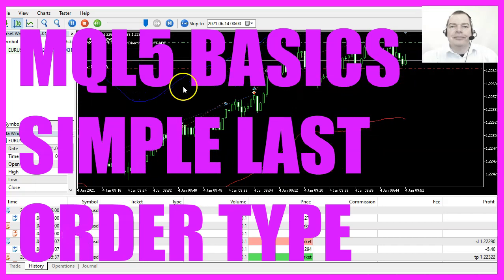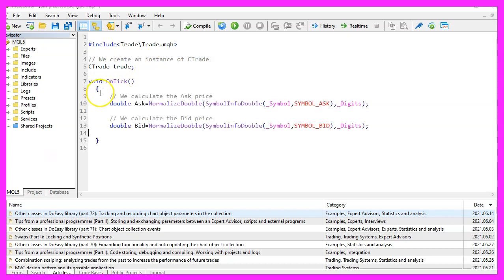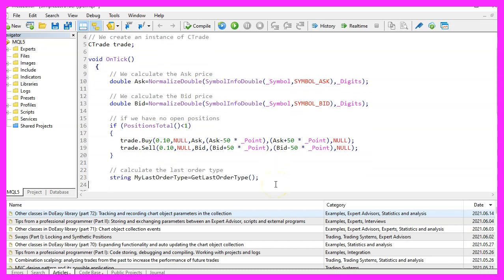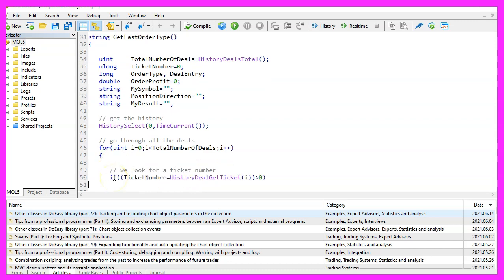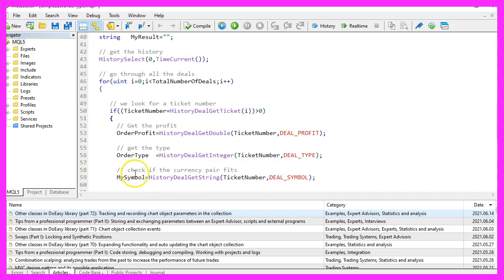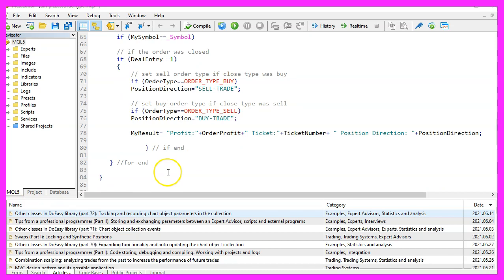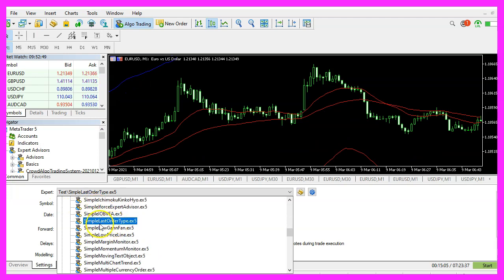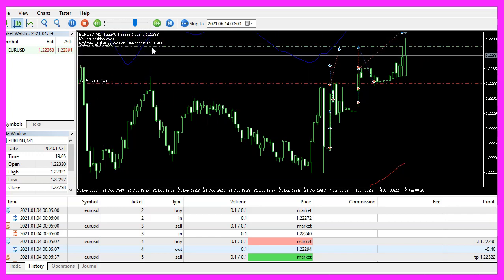LEARN MQL5 TUTORIAL BASICS - 118 SIMPLE LAST ORDER TYPE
With MQL5 for Metatrader5 we create an Expert Advisor that is able to get the direction for the last position that has been closed.

In this video we are going to create an expert advisor that is able to get the last order type. I hope I can get it done before the building noise around the house starts, so let’s find out how to do that with MQL5. To get started, please click on a little icon here or press F4 on your keyboard. Now you should see the MetaEditor window. And here you want to click on File, new File, Expert Advisor from Template. Continue. I will call this file simple last order type.

Click on Continue, continue and finish. Now you can remove everything above the Ontick function and the two comment lines here. We start with an include statement to include the file Trade.mqh. And that includes the class C trade. We’re going to use an instance of Ctrade that is called Trade. Inside of the Ontick function we need to calculate the ask price and the bid price. That can be done by using symbol info double for the current symbol on the chart.

We use either symbol underscore ask or symbol underscore bid. And with normalize double and underscore digits, we’ll make sure to automatically calculate the right number of digits behind the dot. Now we want to open test positions. If we have no positions, that would be the case when positions total is below one. We are going to use Trade Buy and Trade Sell to open test positions on a test demo account. This would make no sense on a real account, but obviously we need to have some positions to find out the position direction of the last one. And to get the position direction we want to call a function that is called Get Last order type and assign the result to a string variable called My last order type.

And we use a comment statement to output the text my last position was and the result of the function that we are going to create now. So let’s start. The name of the new function will be Get Last order type and it will return a string variable. We need to define a few variables that are required to get the proper history result.

Now we use History Select.

We can pass two time stamps from date and to date. We want to start from the beginning until the current time. Now we use a for loop to go through the total number of deals. Afterwards we check if the ticket number for the current history deal ticket of the counter value is above zero. That would mean we have a real ticket, and in that case we would like to get some data.

First we want to calculate the order profit. That is done by using History deal get double for the current ticket number and we use Deal underscore profit. If you mark that and press F1, you will see that we have so called deal properties. And this is the one we use to get the profit. Let’s continue and get the order type. That is done by using History deal get integer for the current ticket number. And this time we use Deal underscore type. Let’s continue with the current symbol. We use History deal, get string for the current ticket number to get the deal symbol, and then we continue and use History deal get integer for the current ticket number to get the deal entry. Let’s check if the current symbol on the chart equals the symbol of the deal.

And of course, if the deal entry is one, that would mean that the order was closed. And if the close type was order type buy, the original position direction was a sell trade. Otherwise, if the close type was order type sell, the original position direction was a buy trade, let’s assign the code profit, the ticket number and the position direction to our string variable called my result. Now we close the loops and finally we return our result to the main module. So far, so good.

If this was too fast for you, or if you have no idea what all the code here does, maybe you want to watch one of the former starter videos, or maybe even the premium course on our website might be interesting for you. This once again was a suggestion of a premium course member. And if you are already a premium course member and have an idea for a video like this one, just let me know. For now please click on the compile button or Press F7 on your keyboard.

I didn’t get any errors here, and if that is the case, you can click on a little button here or press F4 to go back to Meter Trader. And in MetaTrader, you want to click on View, Strategy TestER or Press Control and R.

Please pick the new file simple last order type dot ex5, mark the option for the visual mode here and start your test. Here we are. We have outputs for buy and sell trades. Now let’s stop that.